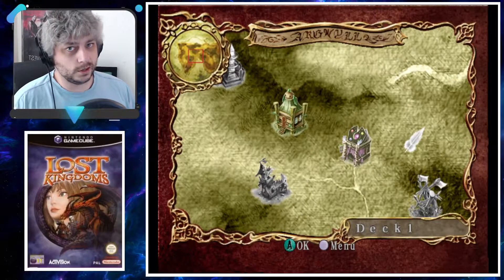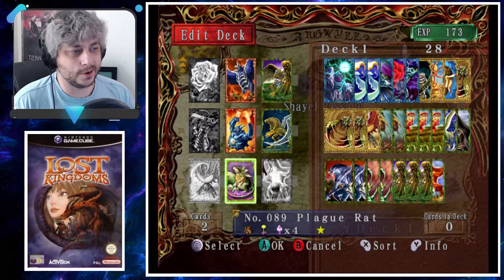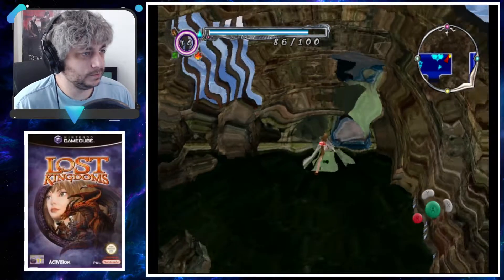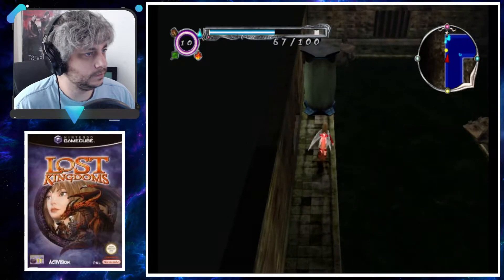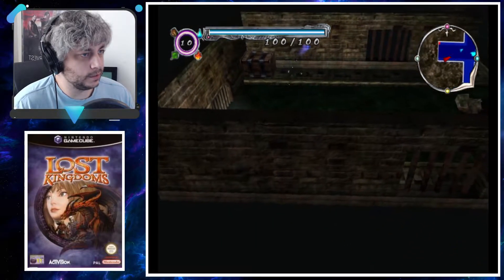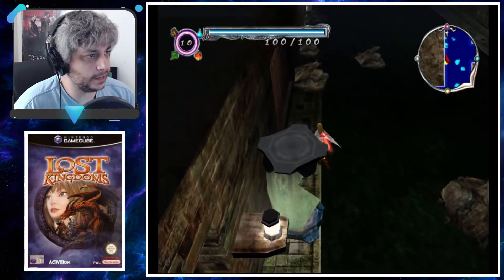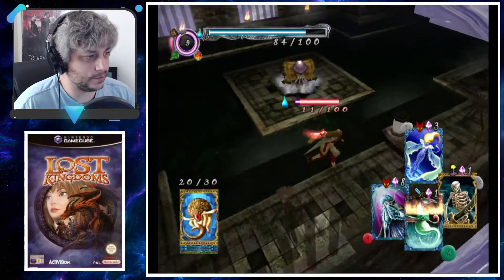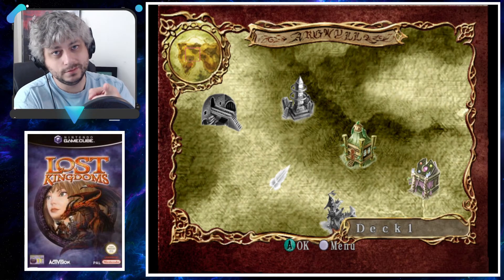Getting Flayed in the Sewer | Lost Kingdoms | Let's Play Part 6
The only way to the castle is through the sewer (apparently).  I just hope I don't get an infection in my lizard wounds.  They've been flushing some weird stuff down here.

Seven years before Demon's Souls, FromSoftware brings us an action-RPG for the Gamecube about a Princess who must save the world from a mysterious force with only a deck of cards.  A menagerie of monsters awaits us in the land of Argwyll as we explore the LOST KINGDOMS.

Catch up with me in between videos!

Intro/Outro Music- Aioli by Andrew Langdon